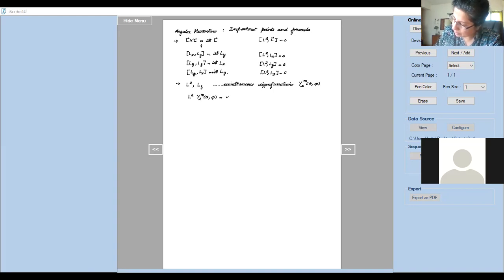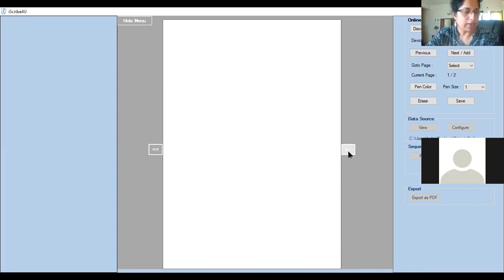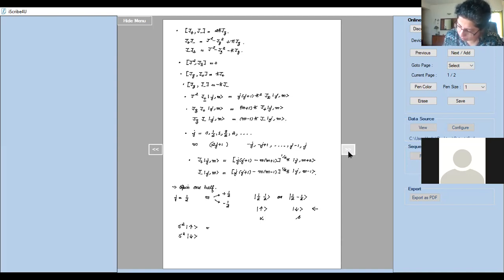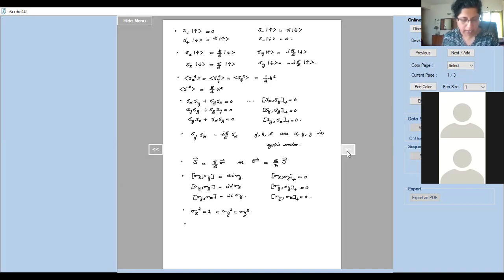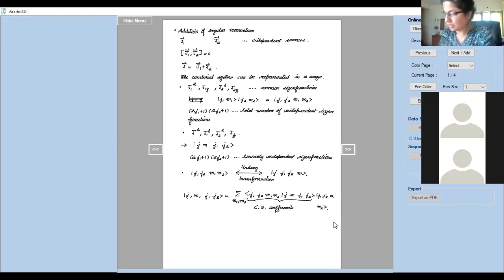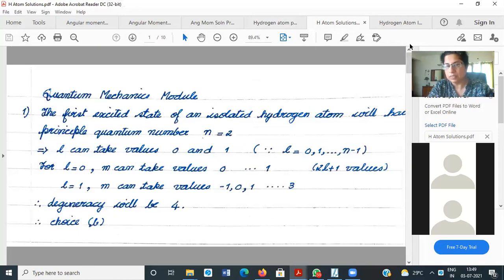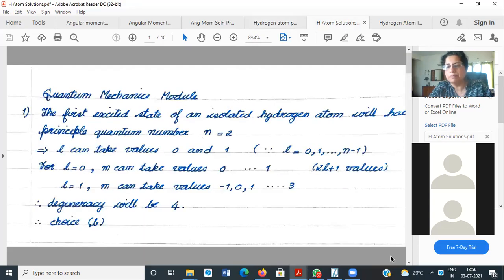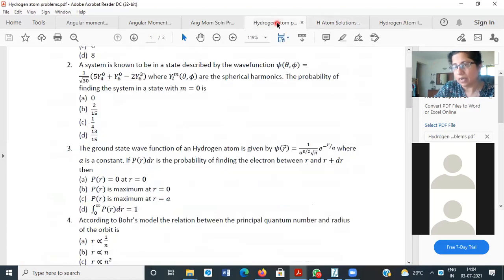Lecture 11 Problems on Angular Momentum